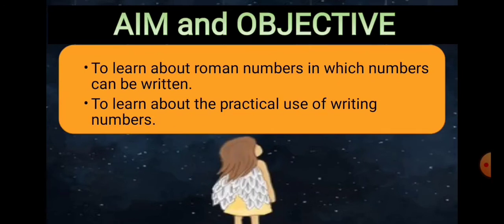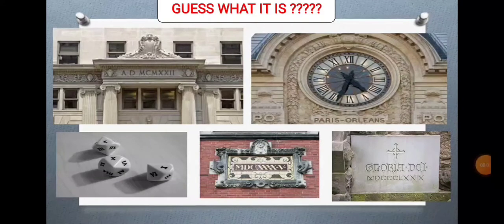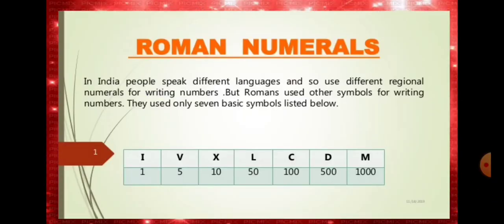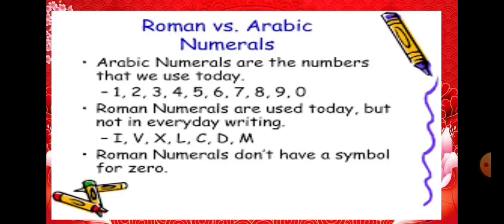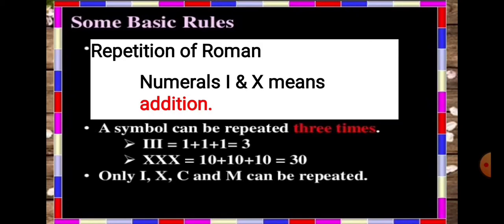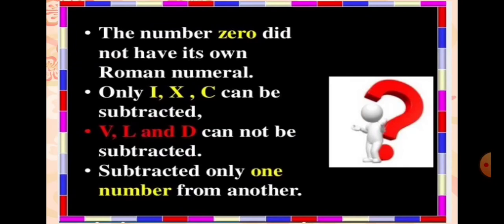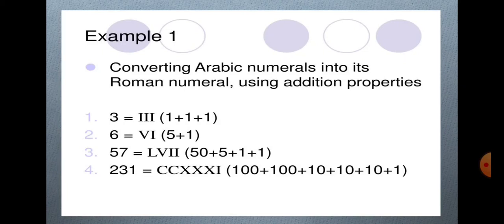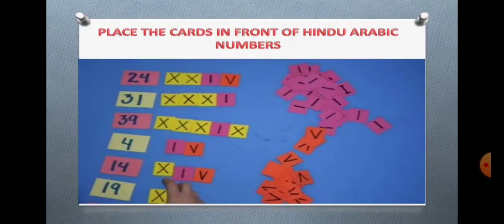Class V; Ch 2 Roman Numerals